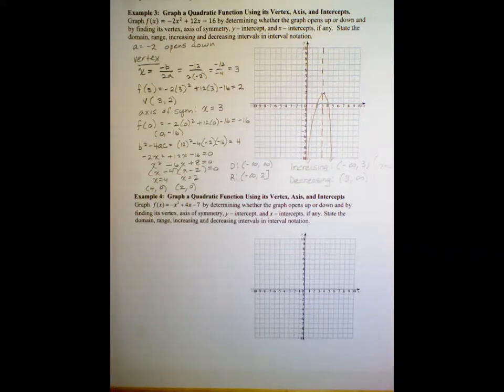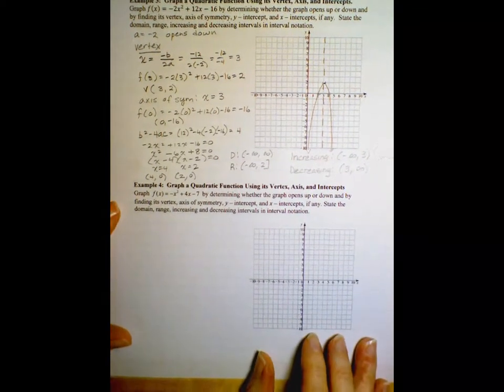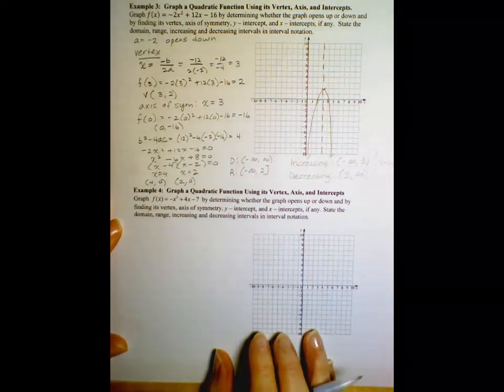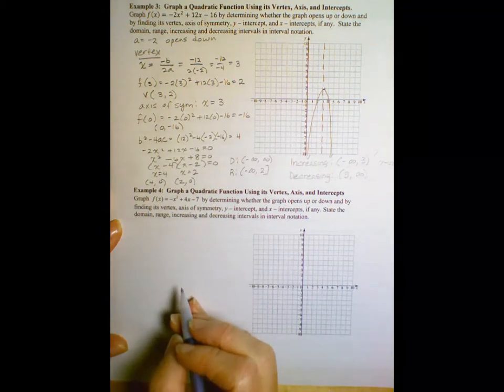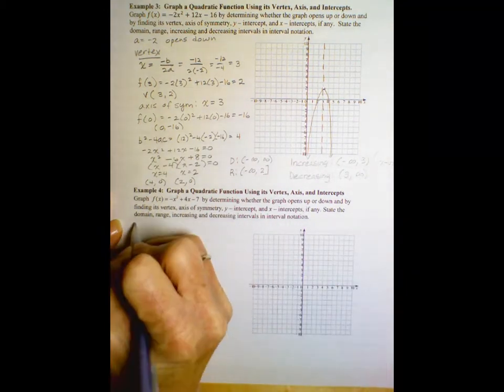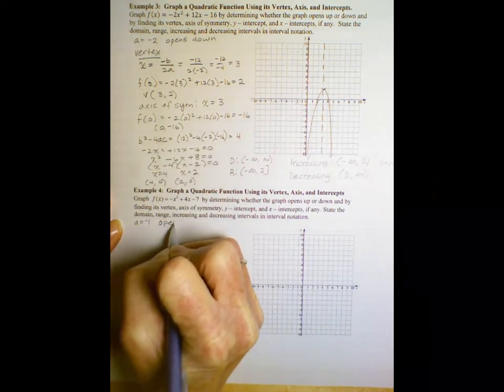Sec 4.3 Part 3